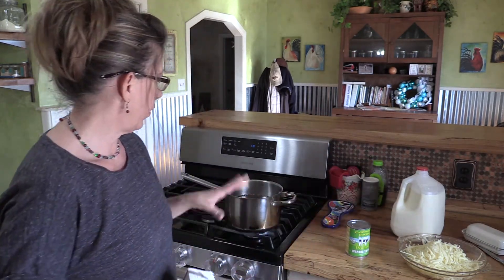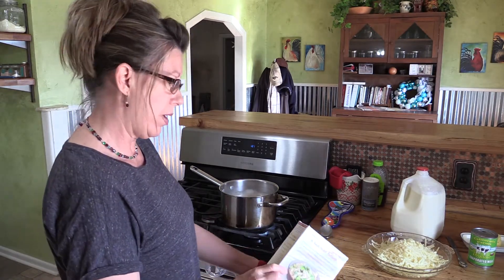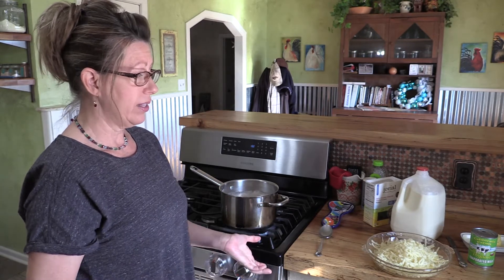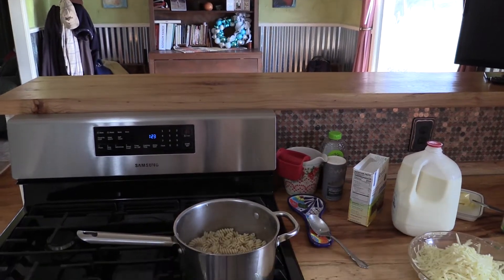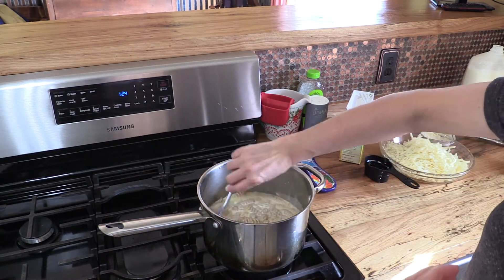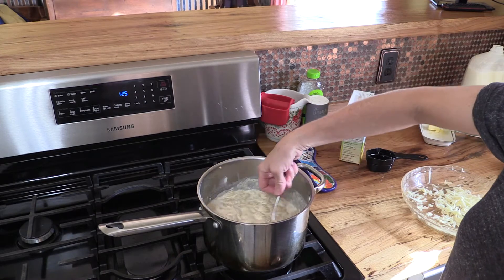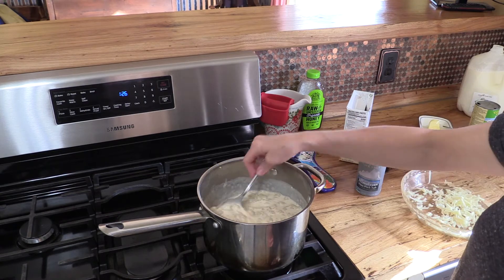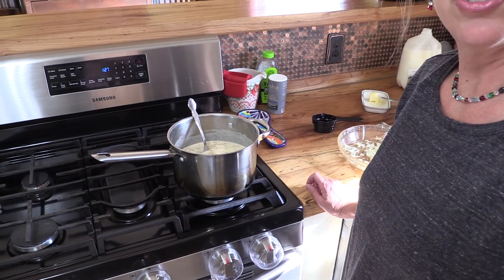A BETTER CHOICE for Mac N Cheese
A healthier Mac N Cheese

Recipe

12 oz Einkorn Noodles (I like Jovial brand)
cook according to package directions

when pasta is cooked and water is drained, add:
1 T butter-stir until melted
1(12 oz) can organic evaporated milk
1/2 c whole milk (grass fed cows, organic )
2 c grated white cheddar cheese (grass fed cows, organic)

Continue to stir on low heat until cheese is melted.  Turn of heat, will thicken as it cools (about 10 minutes)